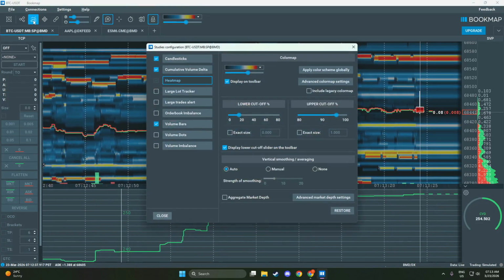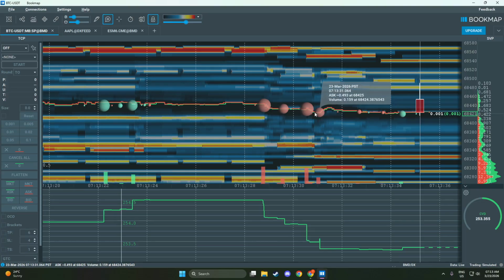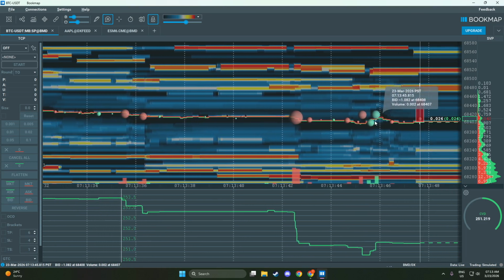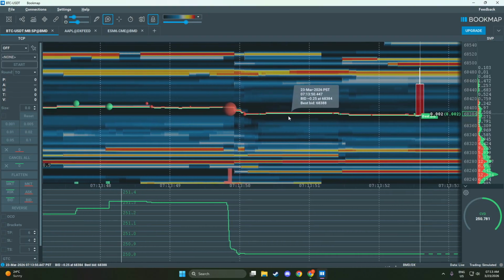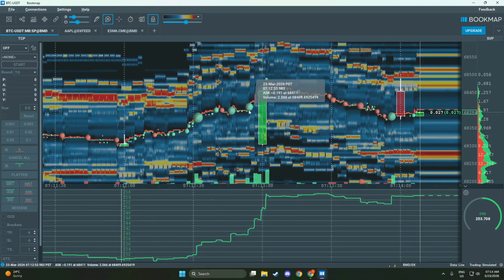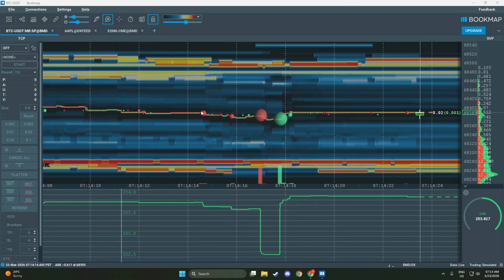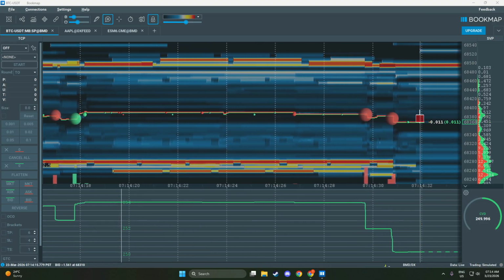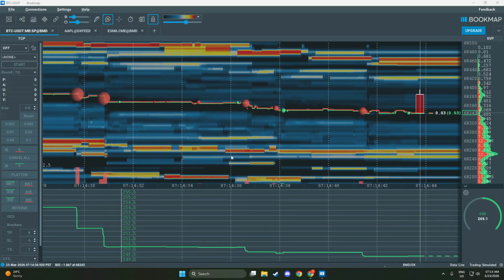How to use Bookmap Volume Dots [2026 Full Guide]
How to use Bookmap Volume Dots

In this video, we show you exactly how to use Bookmap Volume Dots to visualize trade executions and identify significant areas of liquidity consumption. We explore the mechanics of how these visual markers represent volume size and aggression within the order flow heatmap.

Mastering this specific tool improves workflow by allowing for the immediate identification of large market orders and absorption levels without manually scanning the tape. We utilize the dashboard parameters and volume filtering sections to adjust dot scaling, which significantly enhances the overall quality and precision of your technical research projects.

Technical Specs:
Software: Bookmap; Feature: Dashboard